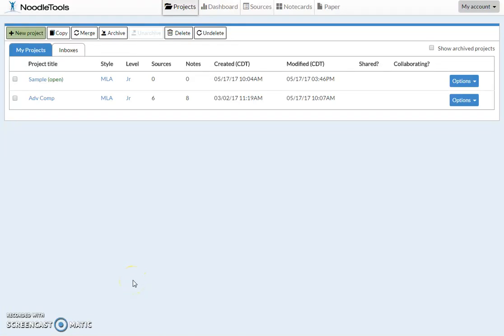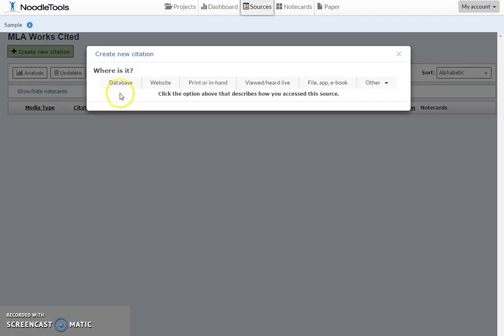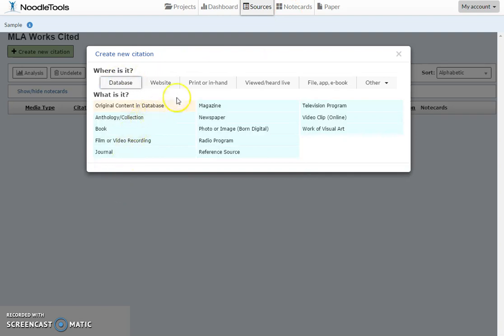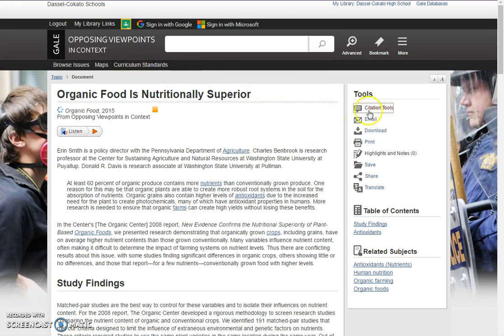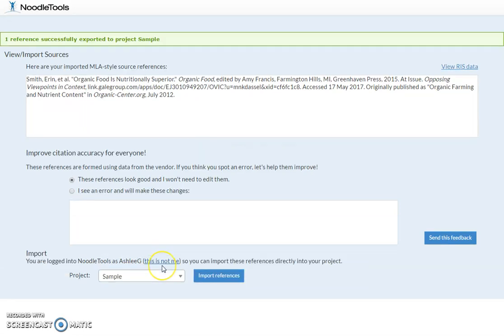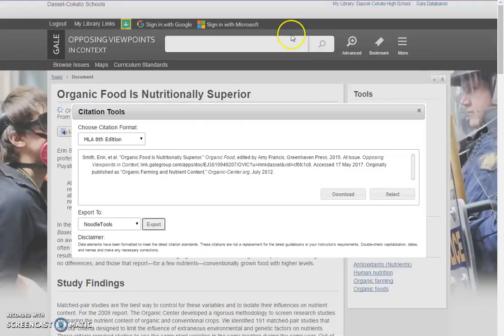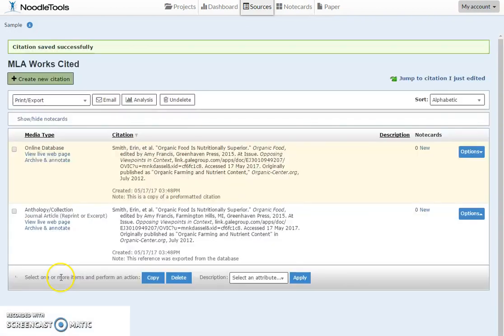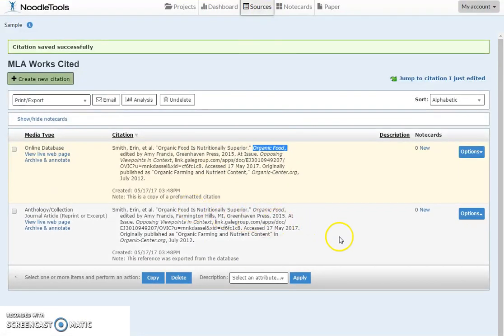Adding a Source on NoodleTools